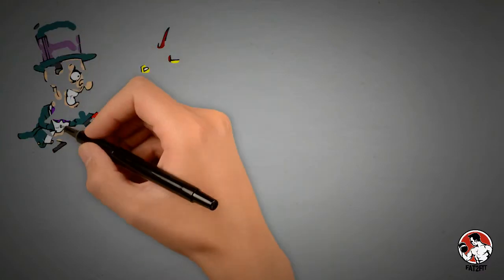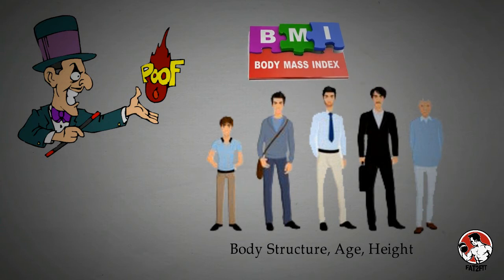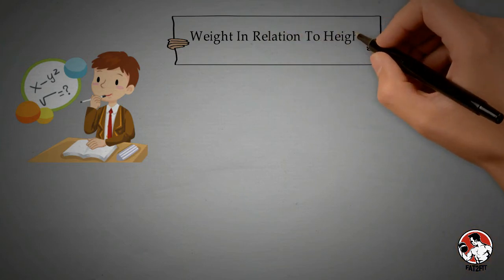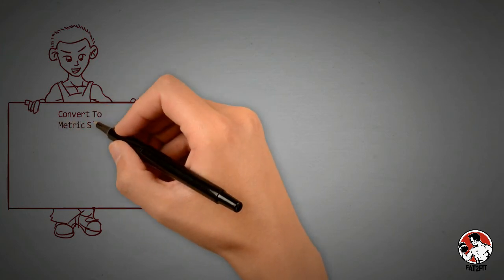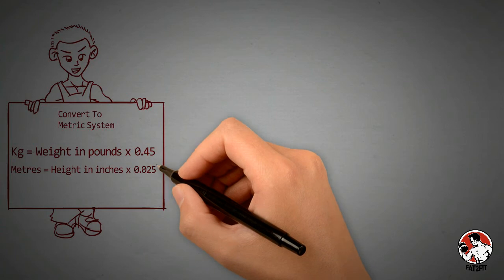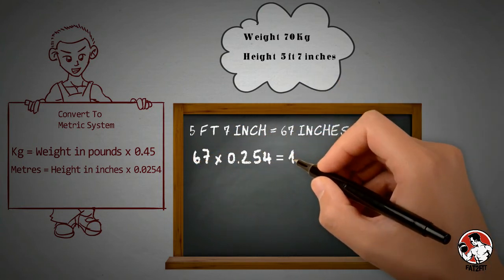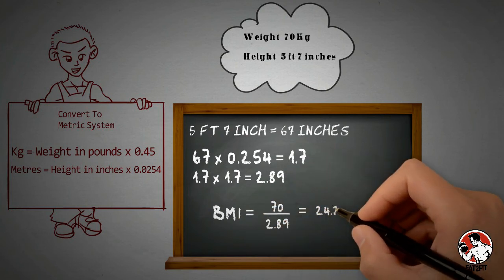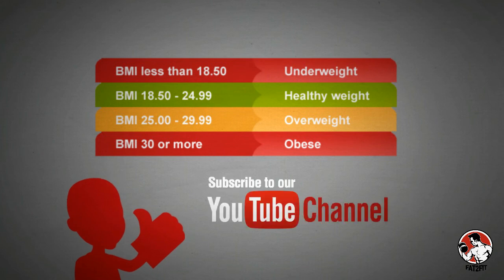How to Calculate Body Mass Index or BMI - BMI Calculation Formula Explained ✔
How to Calculate Body Mass Index or BMI - Mathematical Formula Explained

Majority of the people around the world hold a magical number in their mind which they consider it to be an ideal weight, sometimes
disregarding their body structure,age, height and other factors. A more realistic way to ascertain your weight is via BMI or Body Mass Index.

BMI or Body Mass Index is a mathematical formula that provides decent approximation of healthy weight of an adult human in relation to his or her height.

The formula for BMI is weight in Kilograms divided by square of height in meters. If your measurements are in pounds and feet, you have to convert it into metric system first before using the formula.

To convert pounds to kilogram, multiply your weight in pounds, by 0.45. To convert inches to meter, multiply your height in inches, by 0.0254.

Let's say you are 70 kilograms and 5 ft 7 inches tall. 5 ft 7 inches is equivalent to 67 inches  which when multiplied by 0.0254 yields 1.7
Multiplying 1.7 by itself gets you 2.89, so if you divide 70 by 2.89 and you finally get 24.22. This a healthy BMI and we have already explained these details in our previous video.

BMI or Body mass index  is a measure of body fat based on your weight in relation to your height. BMI is a simple, inexpensive and
noninvasive surrogate measure of body fat. BMI is a reasonable indicator of body fat for both adults and children.

BMI is used as a screening tool to indicate whether a person is underweight, overweight, obese or a healthy.

If a person's BMI is out of the healthy BMI range, their health risks may increase significantly.
BMI can be calculated using BMI calculators  or BMI chart, which we would discuss in our next video.

A BMI of less than 18.5 indicates that you are underweight, so you may need to put on some weight.
A BMI between 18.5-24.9 indicates that you are at a healthy weight for your height. By maintaining a healthy weight, you lower your risk of developing serious health problems.
A BMI between 25-29.9 indicates that you are slightly overweight and you should lose some weight to be fit
A BMI of over 30 indicates that you are extremely overweight and your health may be seriously at risk if you do not lose weight.

Nutshell: In this video we have basically covered What is BMI or Body Mass Index, What is health BMI, What is BMI Values for underweight, healthy individual, overweight and obese people.